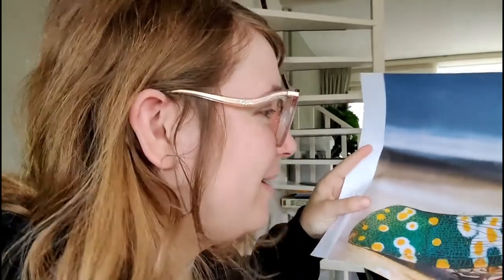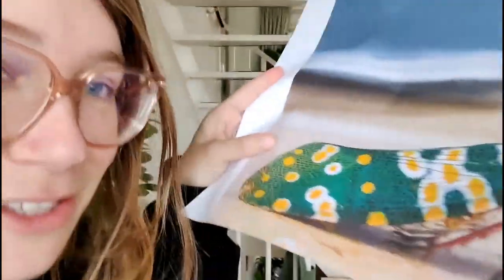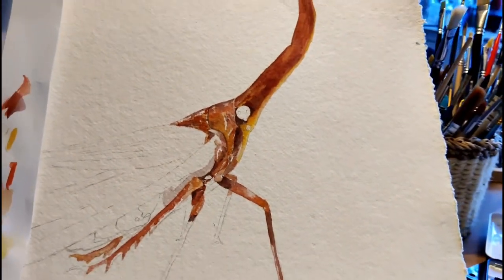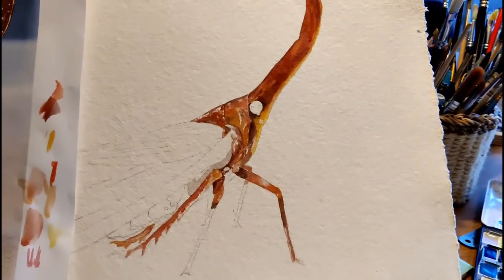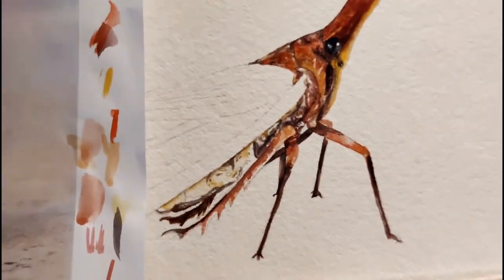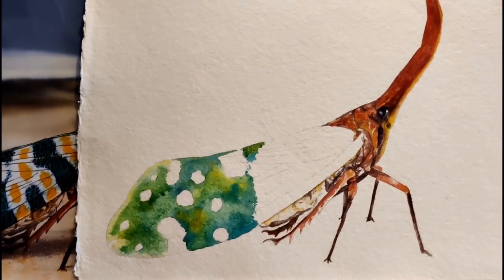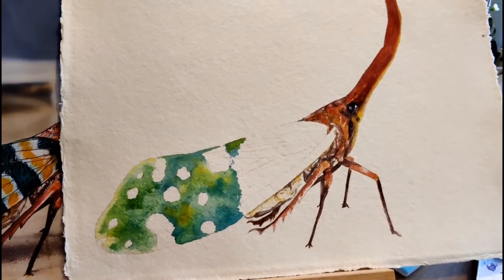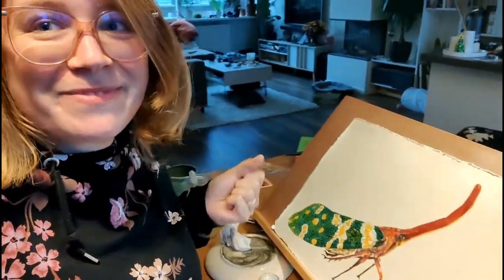Painting a Canthigaster Cicada | The whole process in thought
Hi guys!
Im so happy to have this video out :D It was waiting to be edited since winter xD I hope its something that is interesting to watch. I just filmed all my random thoughts :P

In this you will also find a list of tools I use and where to get them.